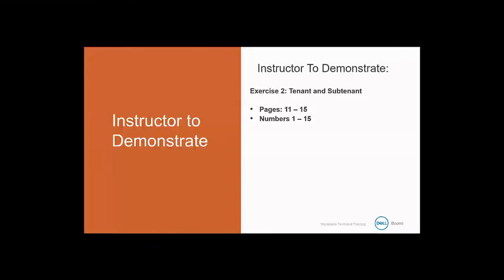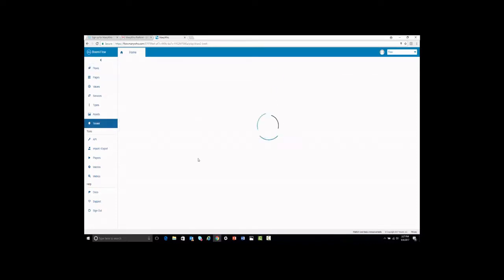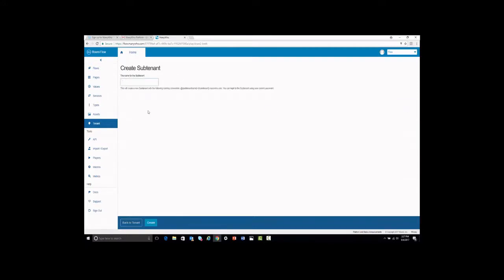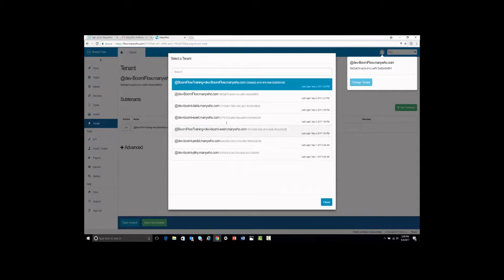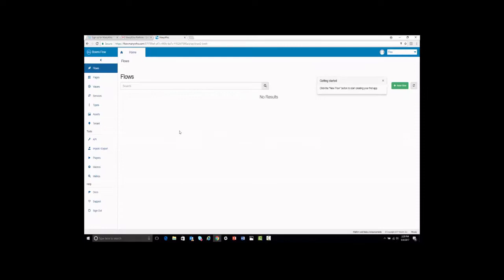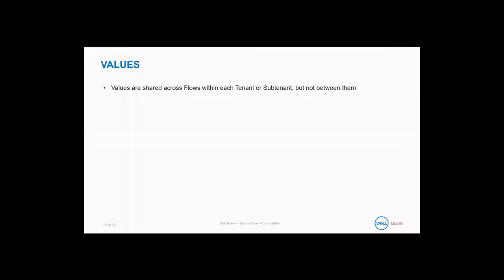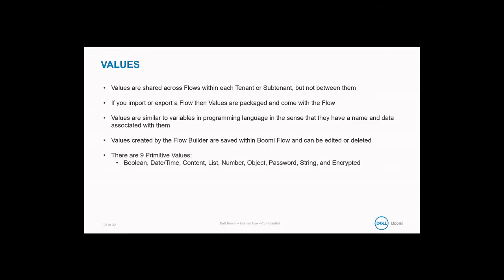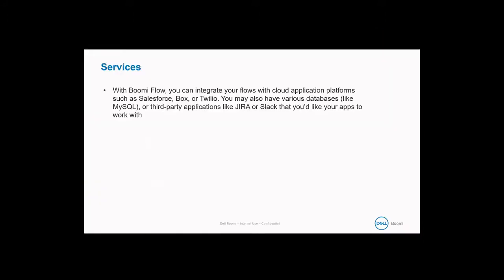3 Boomi Flow Salesforce Lead Manager App | Boomi Flow Core Terminology | Values